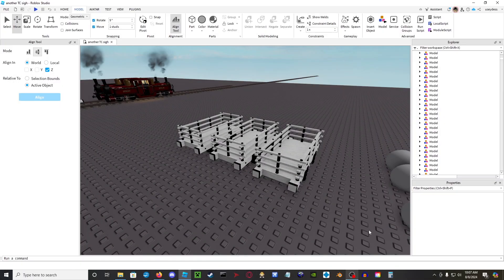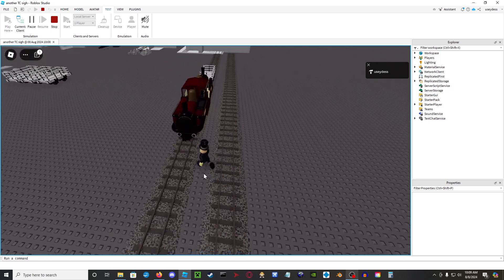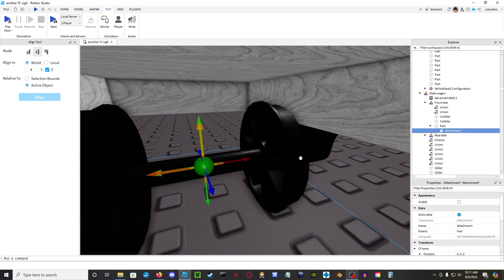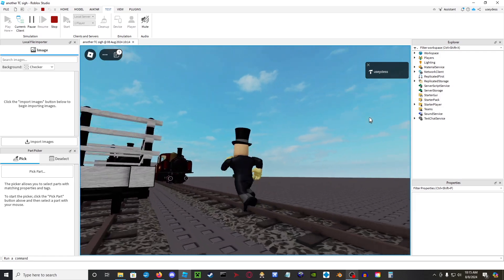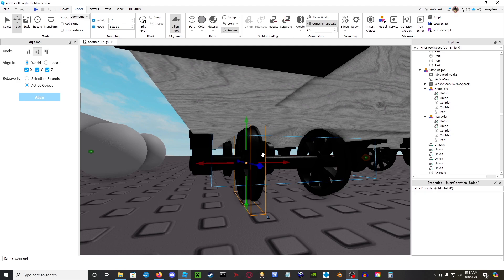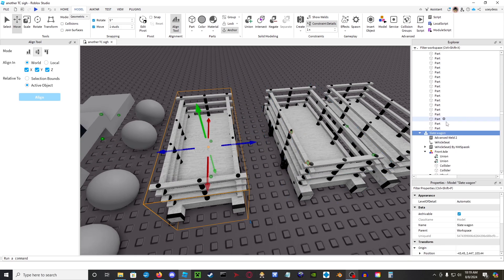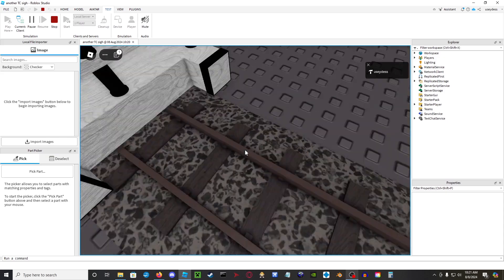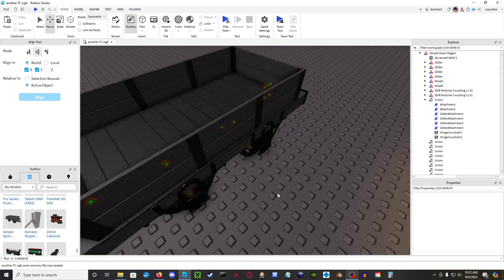How to rig Rolling stock in Roblox Studio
Hey all, so this isn't exactly a part 2 on my how to rig valvegear in roblox studio but its in that range of rigging trains, today i will be showing you all how to rig Rolling stock using Hinges and VS2